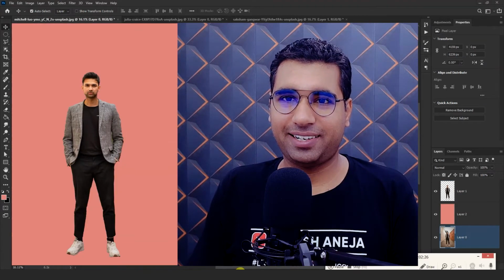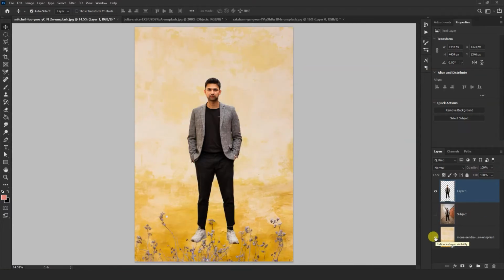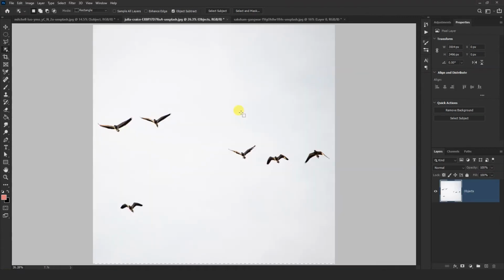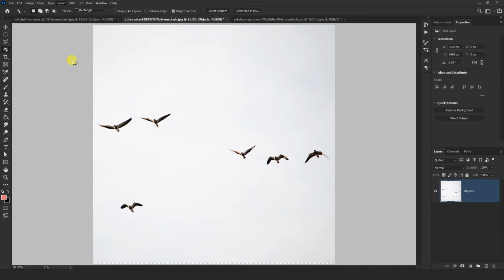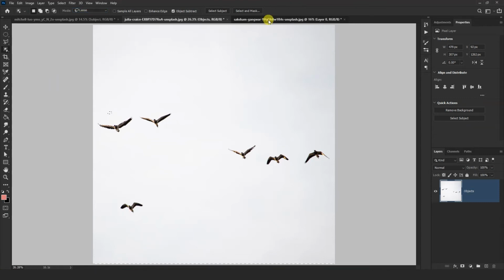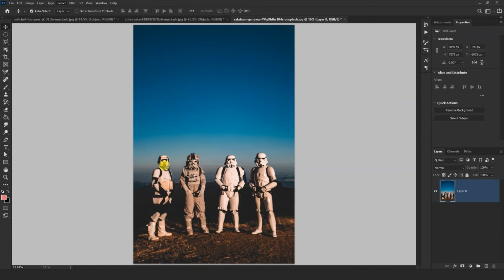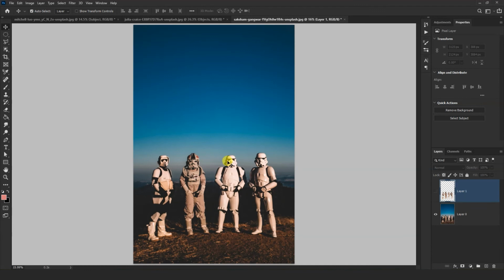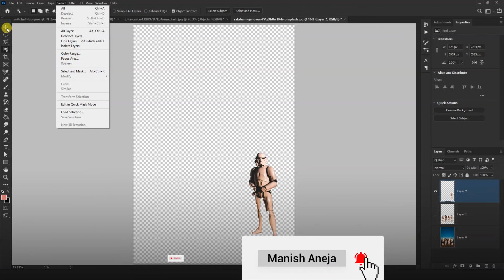How to Automatically Select a Subject/Object in Photoshop | Beginner's Tutorial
Learn how to automatically select a subject in Photoshop
Learn how to automatically select an object in Photoshop
Learn the difference between subject selection and object selection tool

This video is presenting photoshop tutorial for beginners with valuable information:
-instant photoshop tips for beginners

Watch this short video and you will get the answers you are looking for regarding photoshop.
This is the best channel while searching for videos about photoshop tutorials for beginners and photoshop instant tips and tricks.

Photoshop for beginners is certainly something that interests you and quite a lot of people so I made this video .